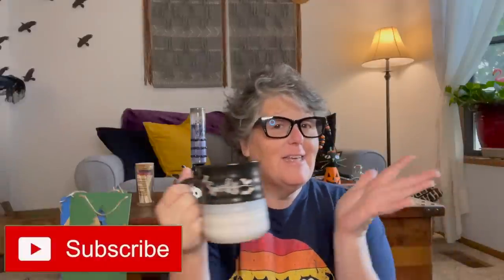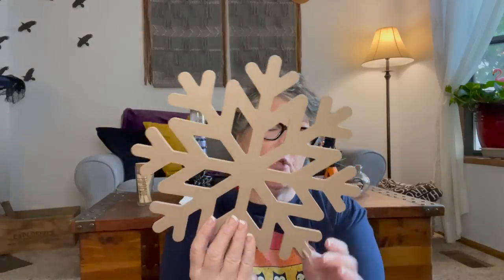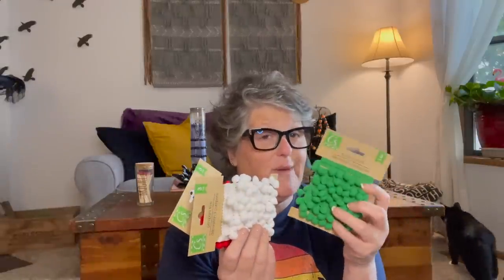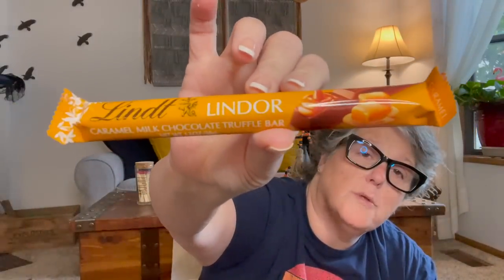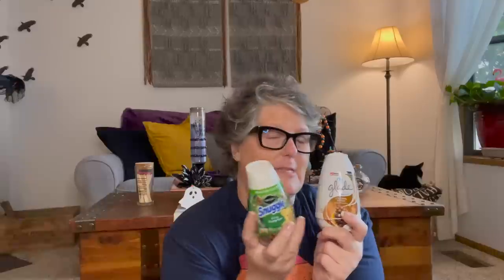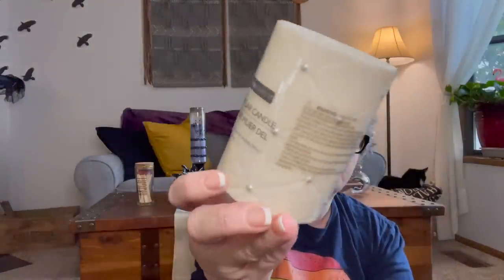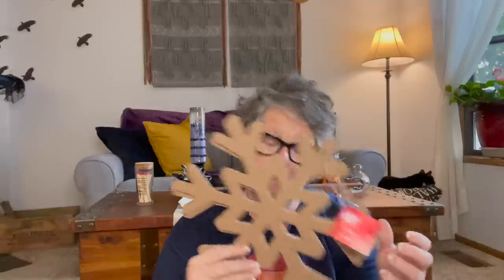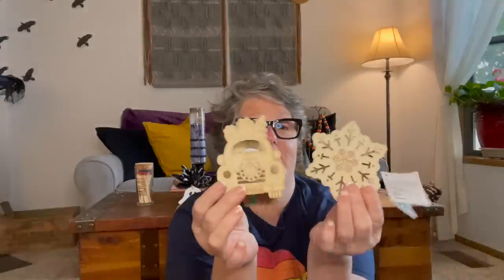Exciting New Dollar Tree Haul